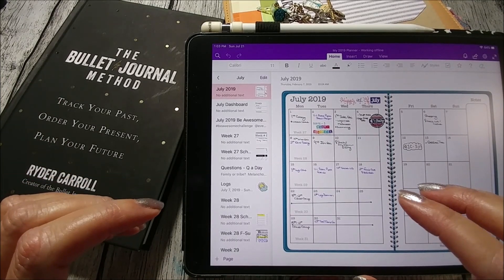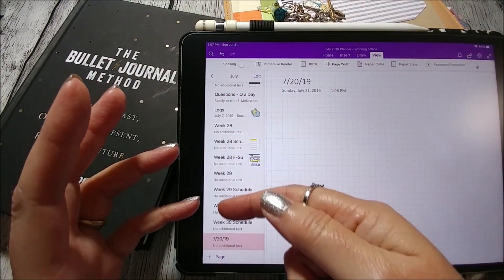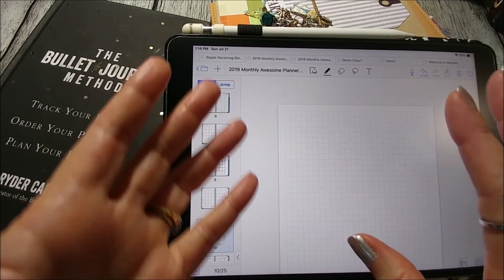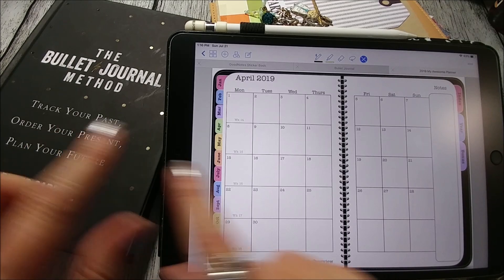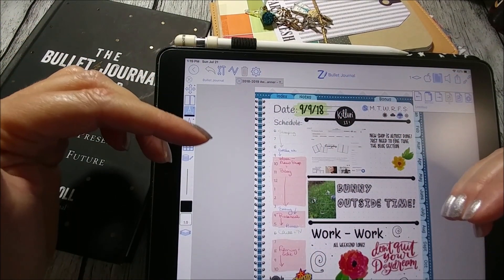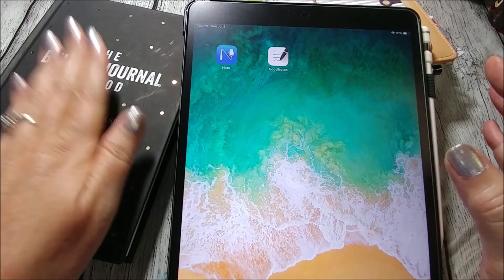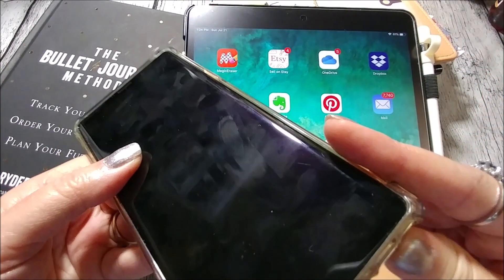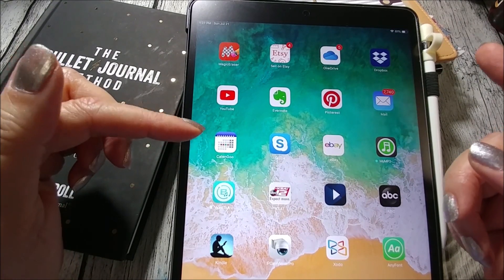The Bullet Journal Method - Digital Version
Do you want to try using the Bullet Journal Method digitally? (onebookjuly2019 challenge)

 Here are some options for apps that would work really well.

For Android, PC, and iOS: Microsoft OneNote and Metamoji Note
For iOS only: GoodNotes and ZoomNotes